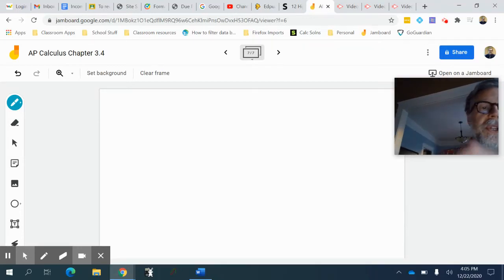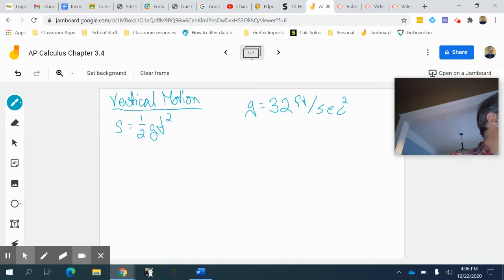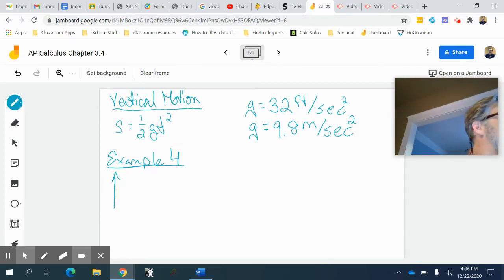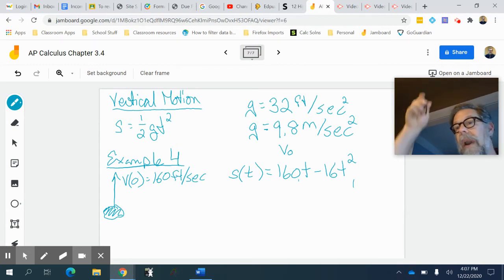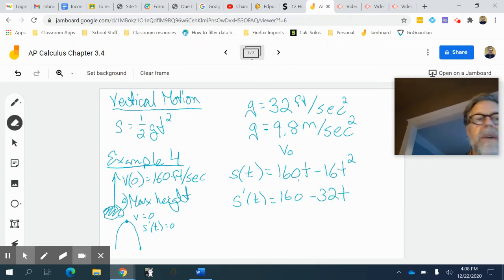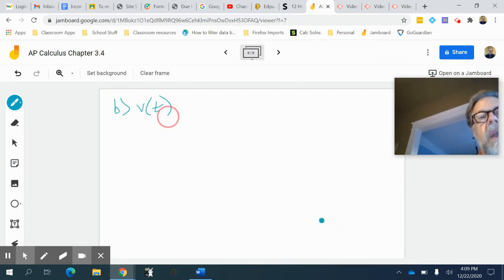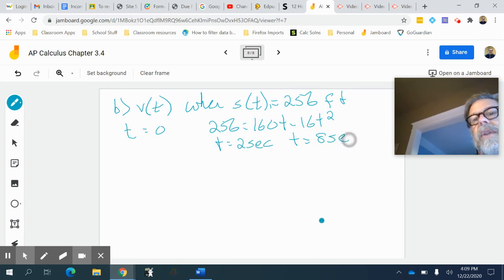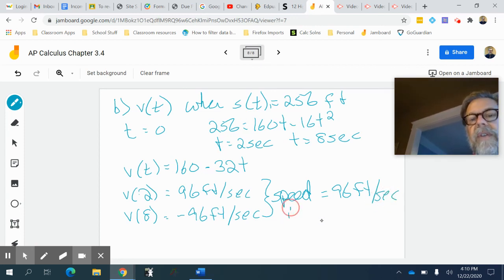3.4.4 Vertical Motion